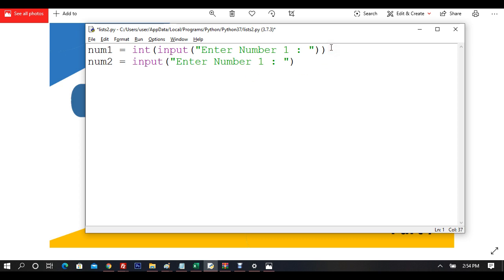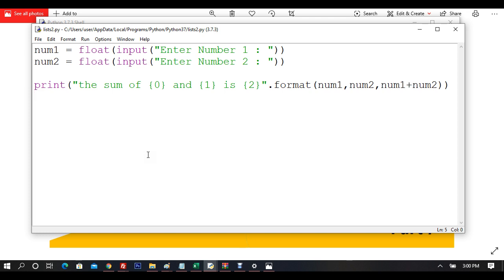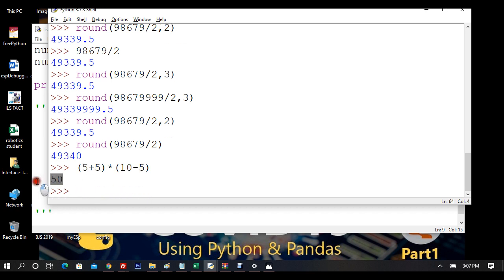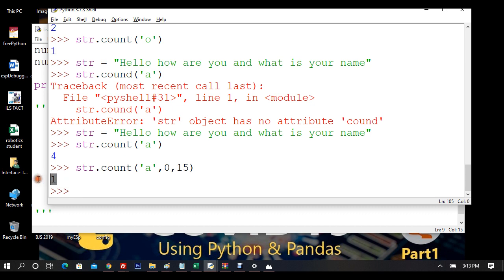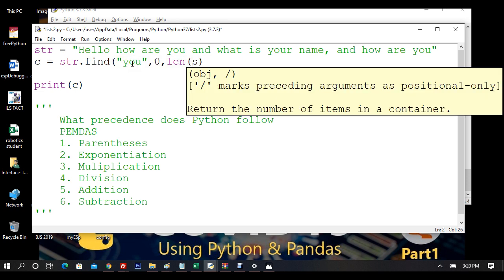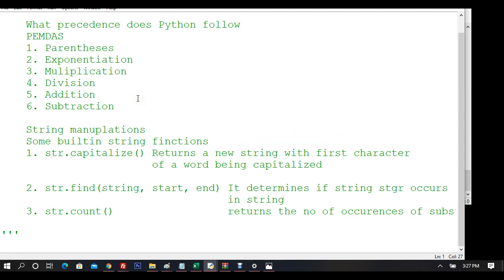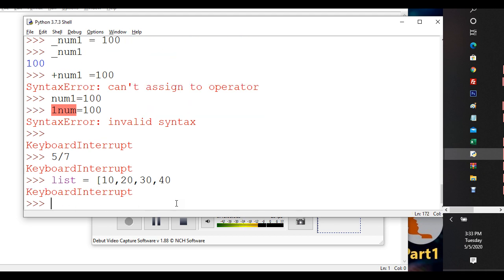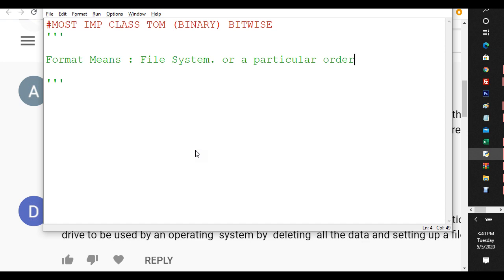Python For Data Sciences And Machine Learning [Full Course]. String Formating. Tutorial [Part7]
In This Python Tutorial you will learn String formattings using .format Method of Python.  format() is one of the string formatting methods in Python3, which allows multiple substitutions and value formatting. This method lets us concatenate elements within a string through positional formatting.

Python uses C-style string formatting to create new, formatted strings. The "%" operator is used to format a set of variables enclosed in a "tuple" (a fixed size list), together with a format string, which contains normal text together with "argument specifiers", special symbols like "%s" and "%d"